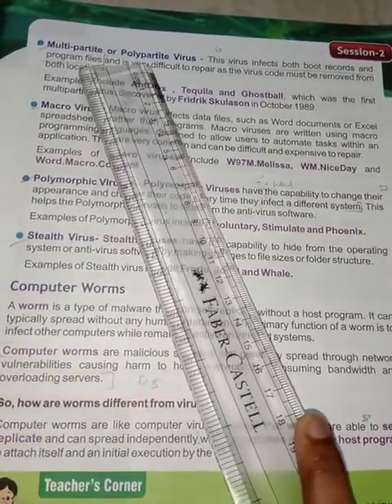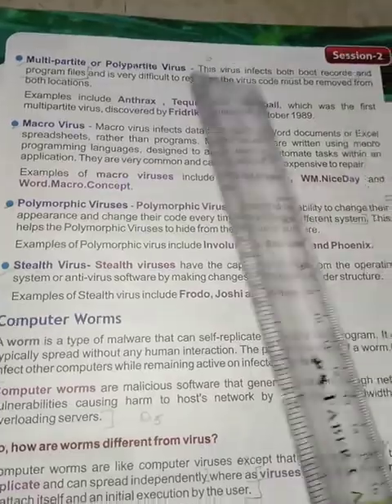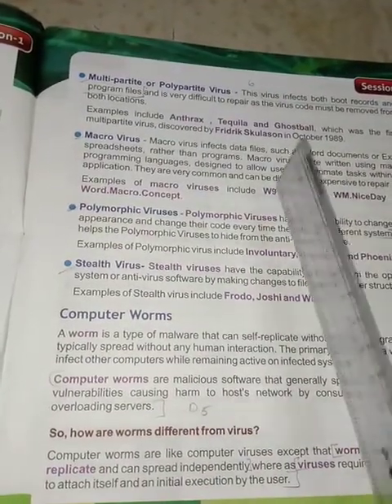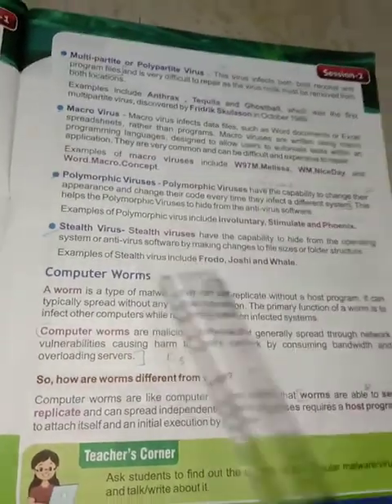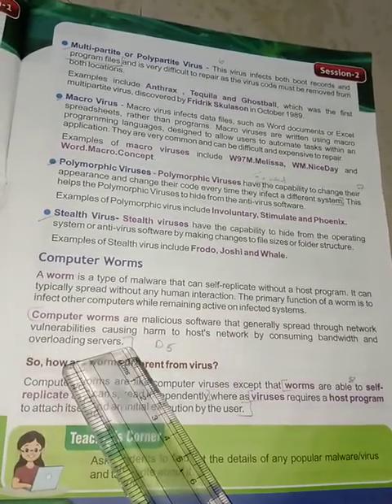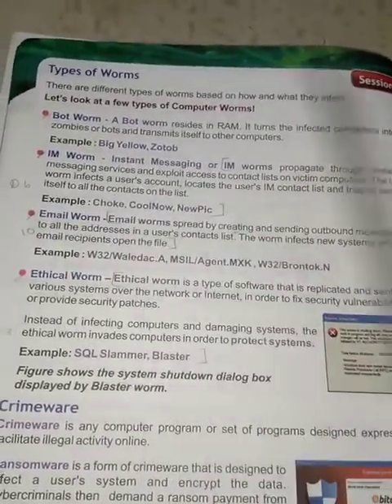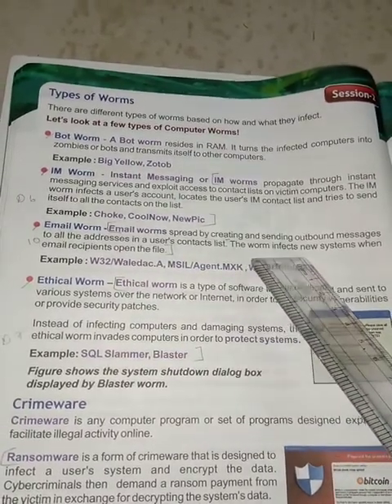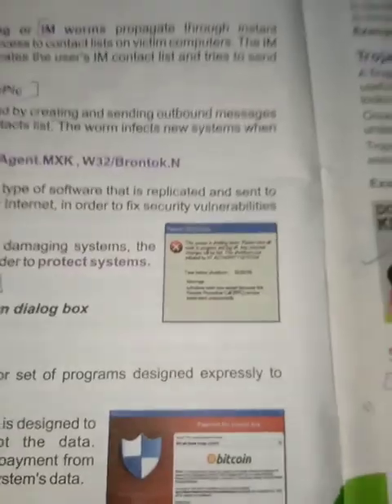class 8 chapter 1part 2 Computers